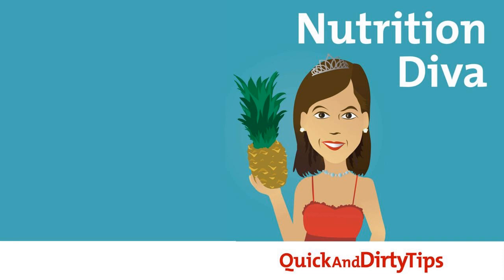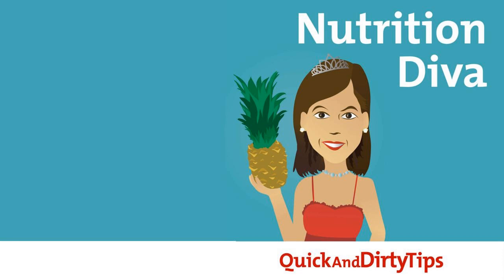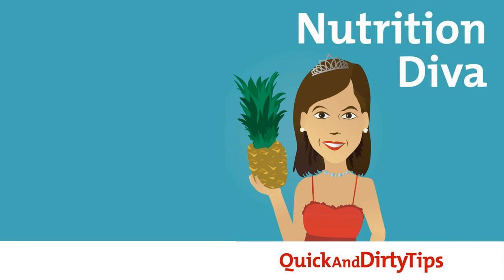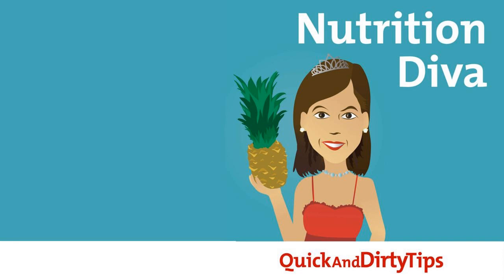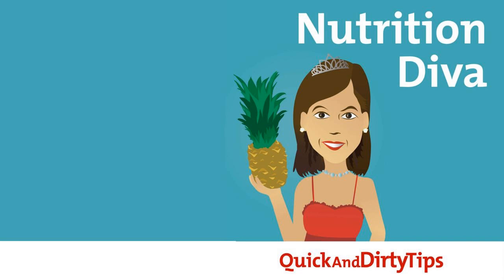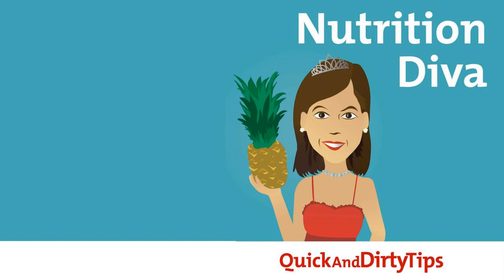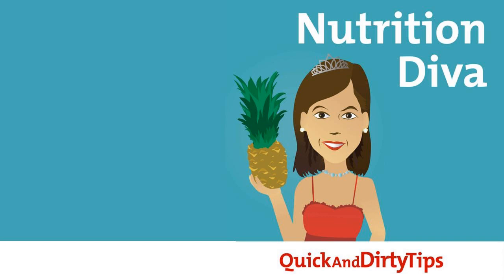452 - What is Sole Water and Is It Good For You?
A new fad being promoted by various health and wellness gurus promises an astonishing list of benefits. Is there any truth to the hype?